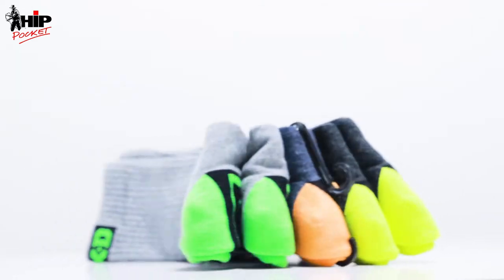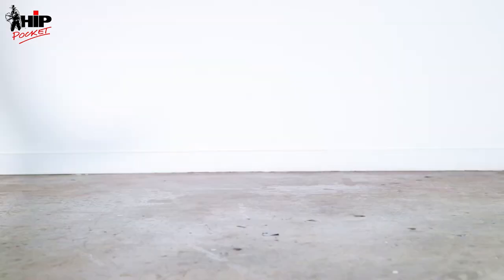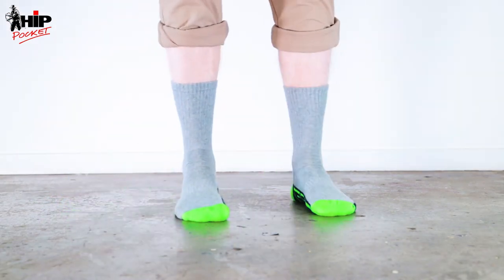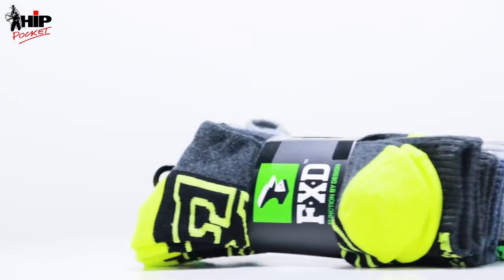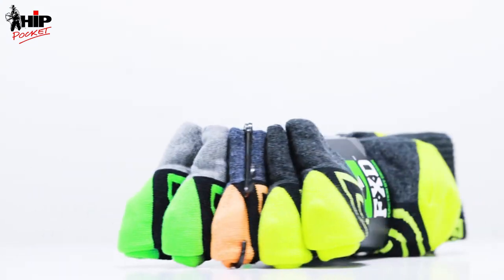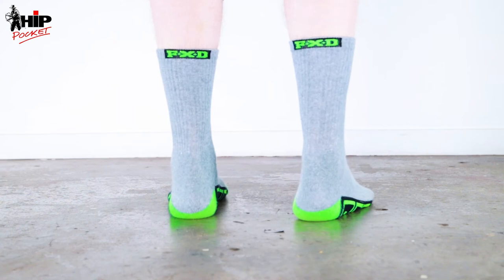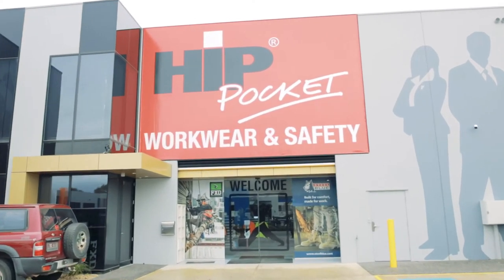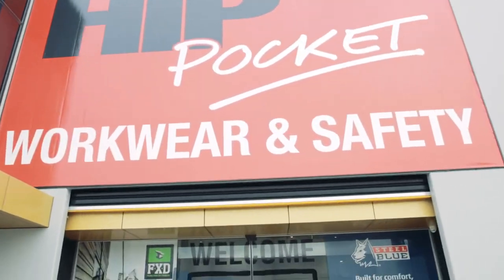FXD SK 1 Work Socks @ Hip Pocket Workwear Mornington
Check out these popular FXD Work socks, its no surprise these are one of highest selling products store wide!
They're online or in store at Hip Pocket Workwear & Safety on the Mornington Peninsula.

OR